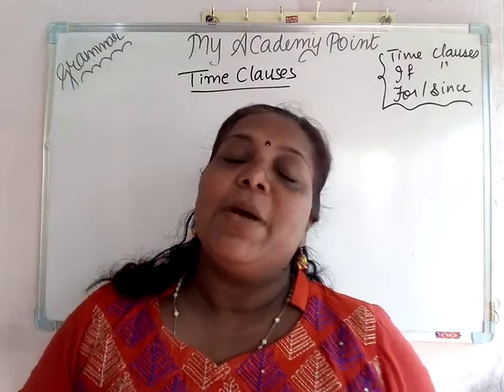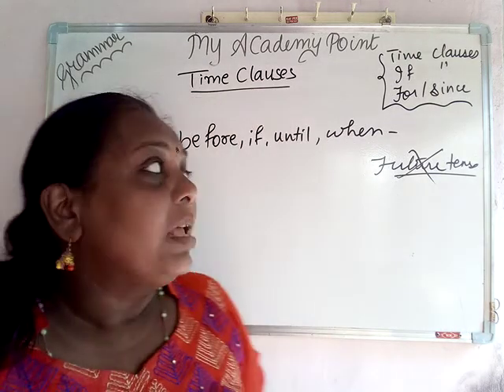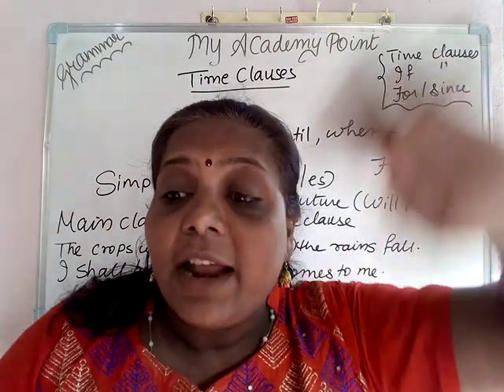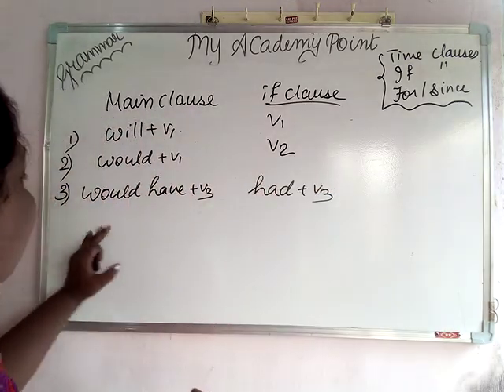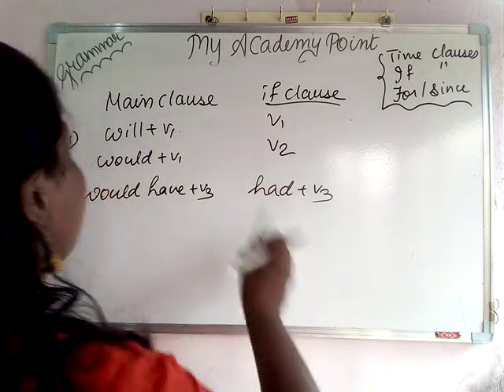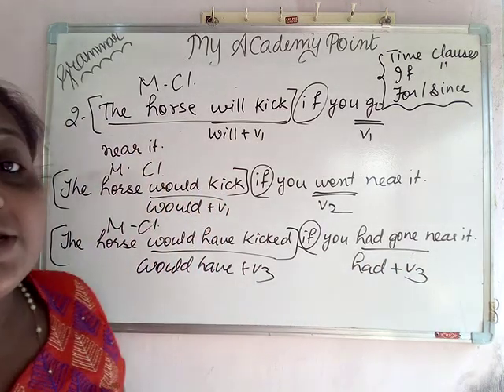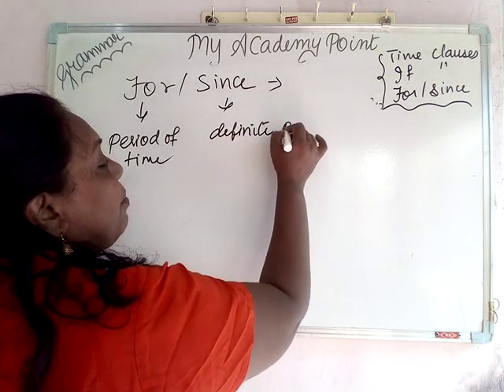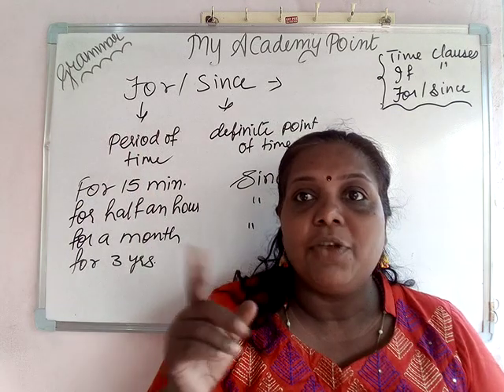Time & IF Clauses # For & Since # English Grammar # Academic # Competitive # Basic Rules ##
Hi friends,

If you have any queries then message

Follow us at:
Hello app: My Academy Point ( Vini)

Thanks,
My Academy Point

Hello friends,

Academic # Competitive Exams

English Grammar # Spoken English # Basic rules in tricky way

So friends, in this video I explained what is Time Clauses & its rules ## IF Clause with rules When to use 'For & Since' with examples.

Thanks,
My Academy Point